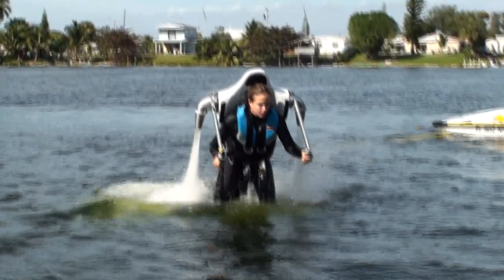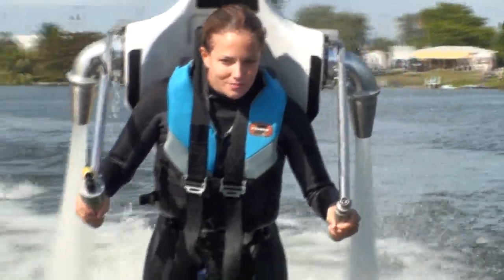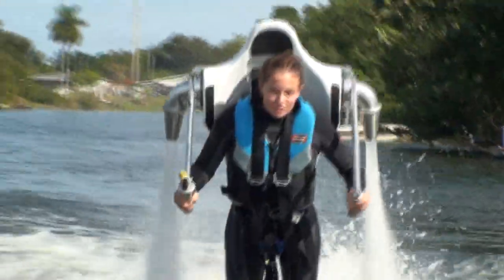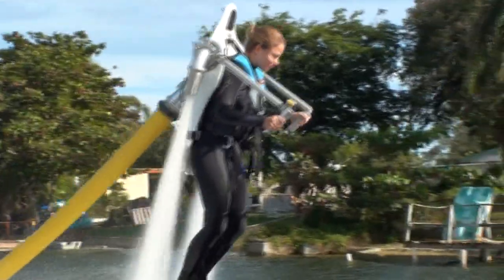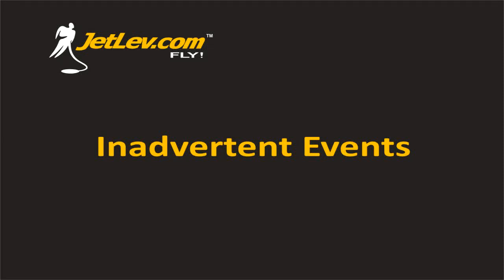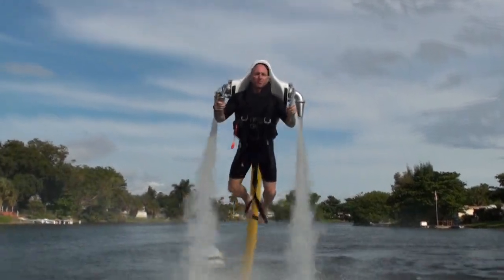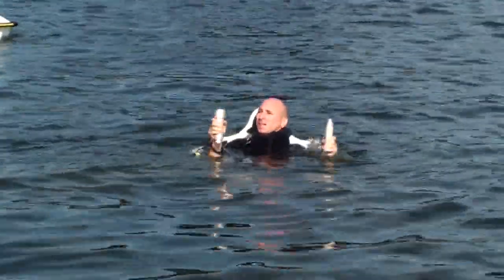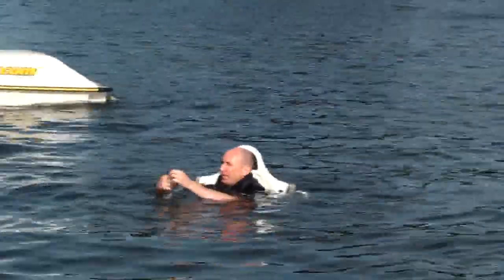Jetlev Basic Training Part 5 of 5